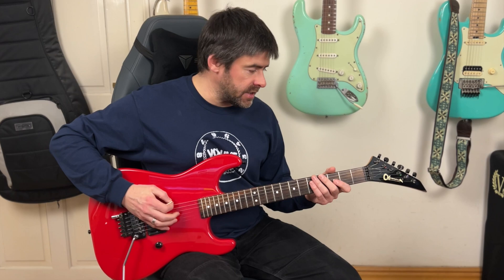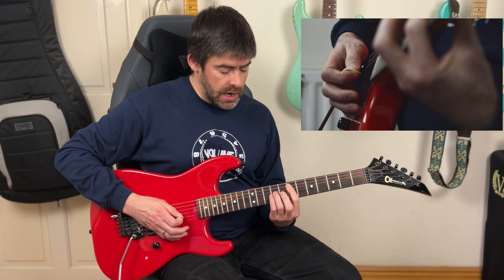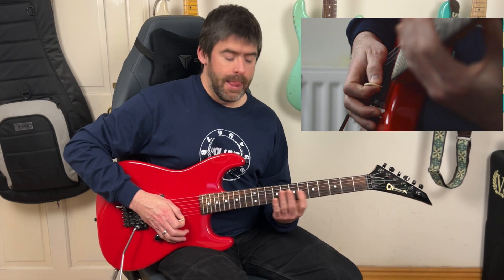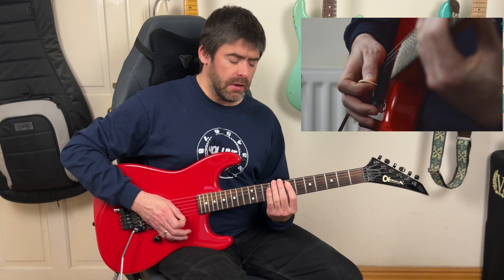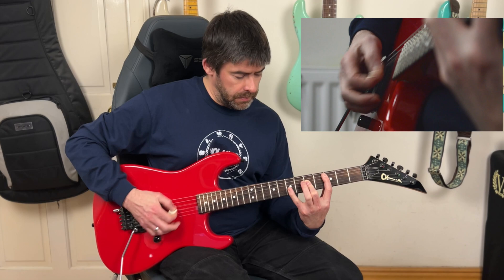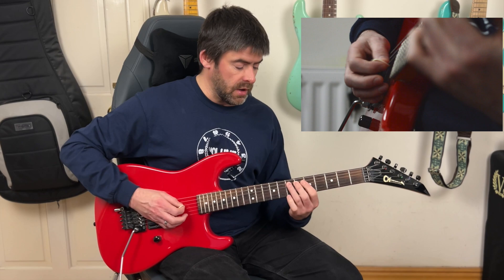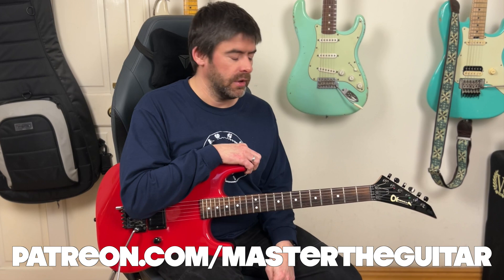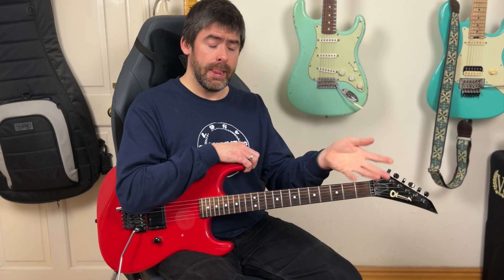How to REALLY play Secret Loser by OZZY OSBOURNE - Riff Guitar Lesson (w/TAB) - MasterThatRiff! #155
Hey Folks!
In this MasterThatRiff! lesson we return to look at some of Jake E Lee's playing by learning the main riff to Secret Loser from Ozzy's The Ultimate Sin album!

Playthrough 00:00
Intro/Tuning 00:17
Lesson 00:42
Outro 07:25

PLAYERS
Jimi Lee
Michael Flegg
Richard Gonzales
Tim Walker
Adrian
bellestad
BartS
Dieter Dorau
Charly M
Jason Gosine
Tobin Hobbs
Stu
Stephen Lafferty
Ben
D. Nacini
Julien
Scotty Martin
Ed Barnes
Søren Griberg
Corey Hildebrandt
Donnie Campbell
Thomas Marzinkowski
Clemens
Nicholas Kiefer

HEROES
AAA Gerry Tanner
Joseph Javorscak
César Neyra
tgbrowndog .
Thom Marz

LEGENDS
Brent Lyons
Andrew Schiewe
Joe Dock
Peter Kern
Apoc
Zeeb7v
SandChannel
Jeremy Malheim
Travis Graboyes
Brian Brown
Al Bird
Geremy Cope
Richard Wilson
Franck
Joey Hocking
Steven Todd
MichaelJ
Steve Ferguson
David Donaldson
Randy Campbell

Cheers
Mark

Recorded with Charvel Model 2 through a Line 6 HELIX LT, twanged with my trusty Hawk Pick

ozzyosbourne secretloser masterthatriff jake e. lee bark at the moon ギター